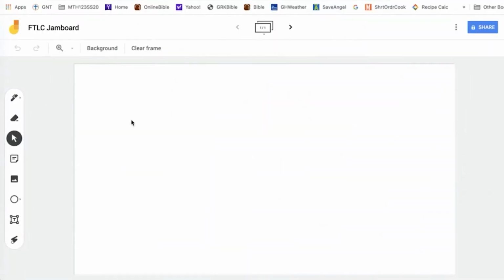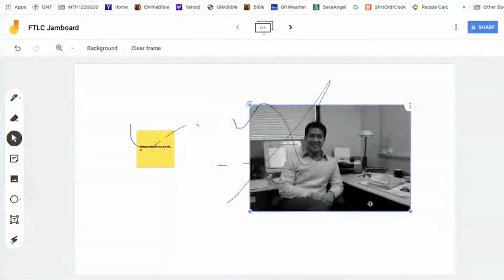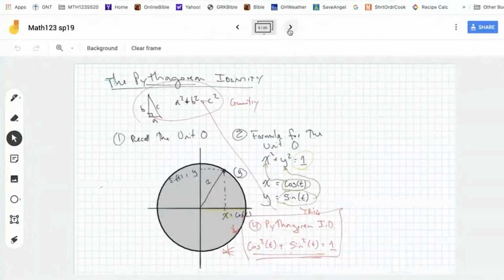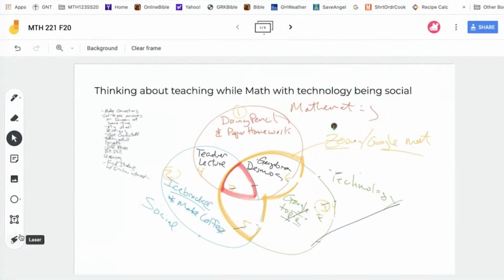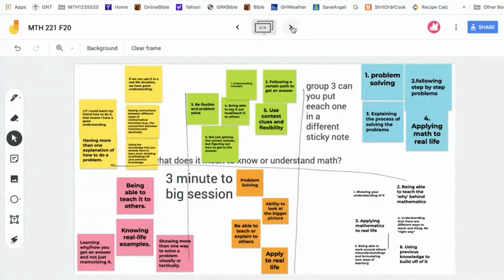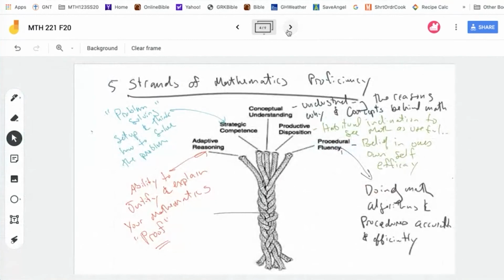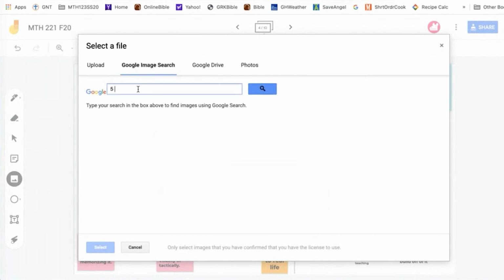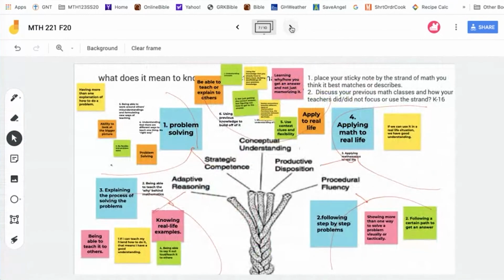TECH BYTES: Paul Yu on Google Jamboard